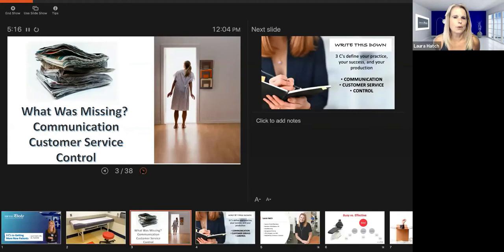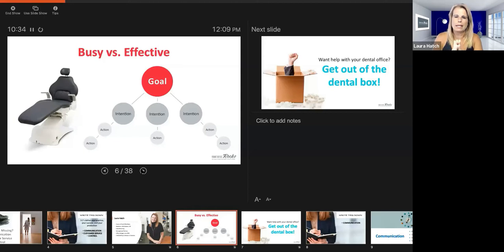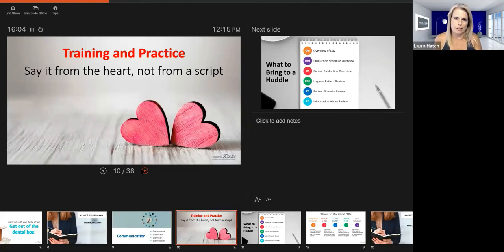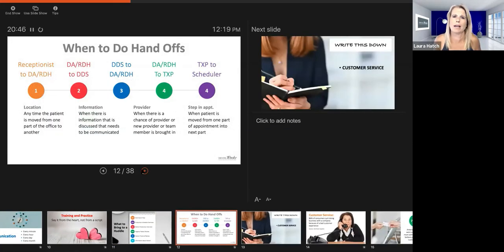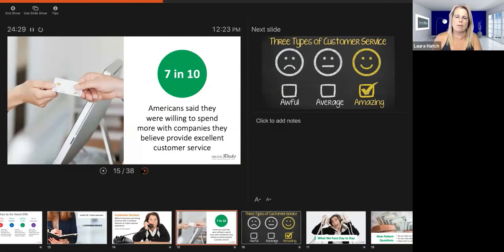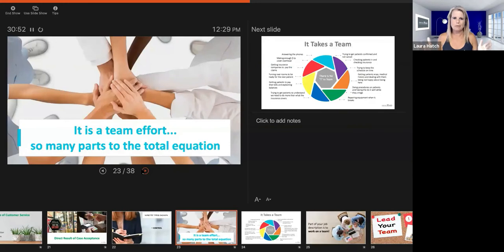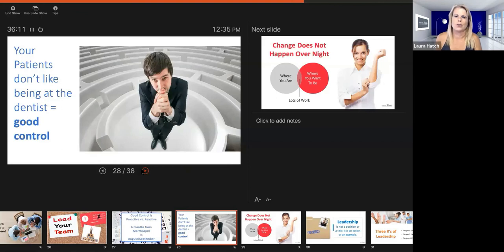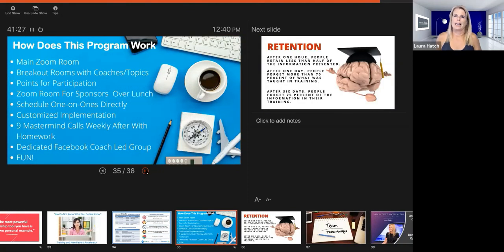#1 Issue Facing Your Dental Team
We’re Busy! But with what? What are the goals, where are we going? What’s the plan to get 2020 back on track?

We need to be clinically strong and focused on running our business too! Employees should report to the office manager, the office manager should report to the Doctor and/or Practice Owner. The team has to check-in and communicate about their progress toward the goals. I love software like Dental Intel where we can actually see what’s happening in the practice down to the last hour. How many calls were made, how many patients appointed, how much the team has collected, and so on.

Doctors go to dental school but they are also business owners. While learning to work on teeth, no one taught you how to manage your team, how to lead your team well and by example. That’s what we are here for and can help you show everyone how important it is to know the goals and more importantly hold each other accountable to those goals. At the end of the day, we work for our patients and their dental health – the end goal is helping patients live longer healthier lives. The goals inside your four walls get you to the end goal and if we don’t know what our goal is aren’t we just busy but ineffective?